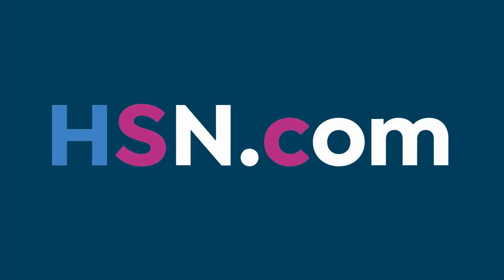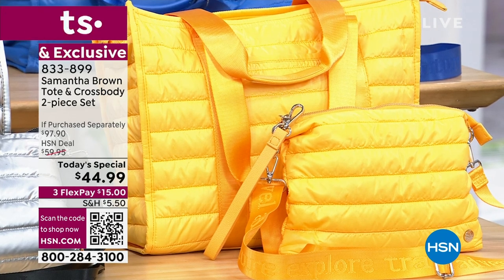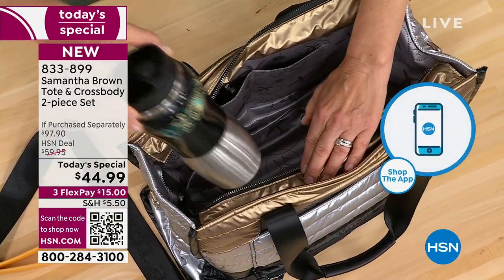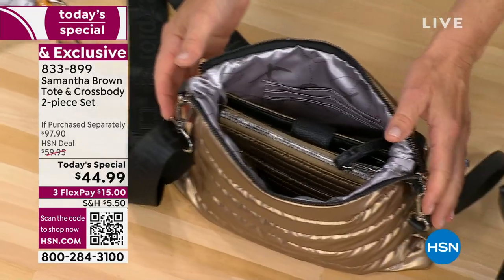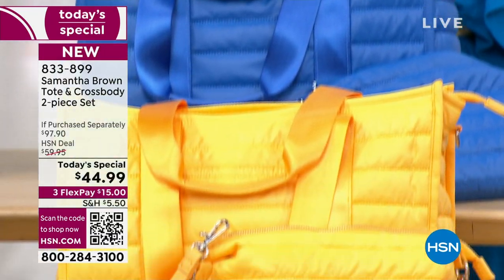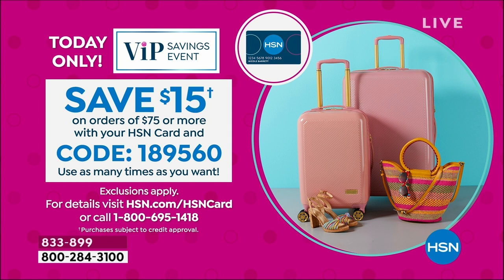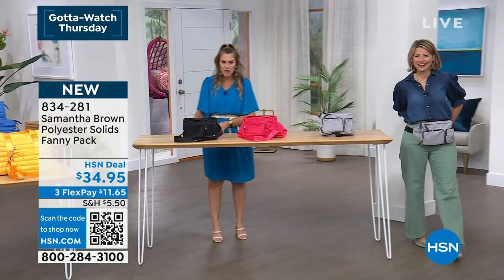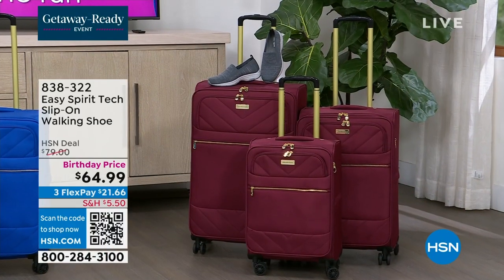HSN | Samantha Brown Luggage Collection 12th Anniversary 07.06.2023 - 12 PM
Celebrate 12 years of must-have travel solutions with Samatha Brown.